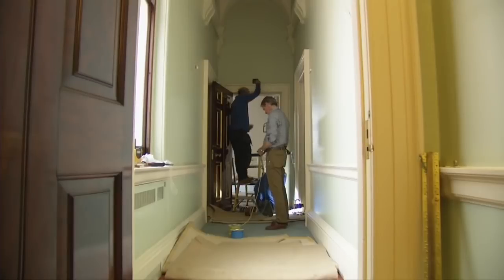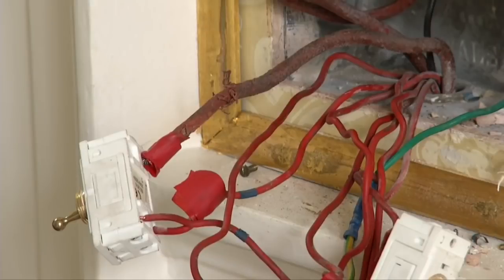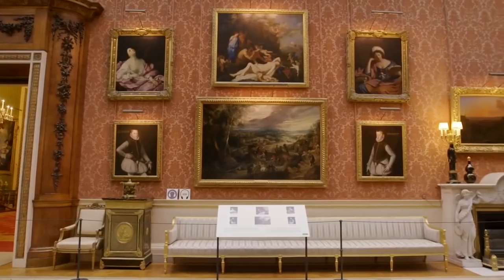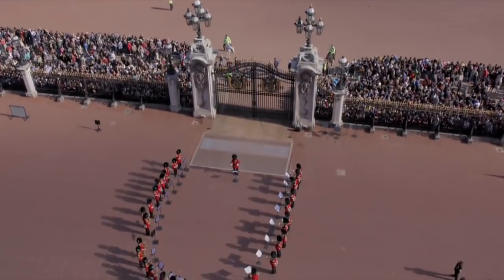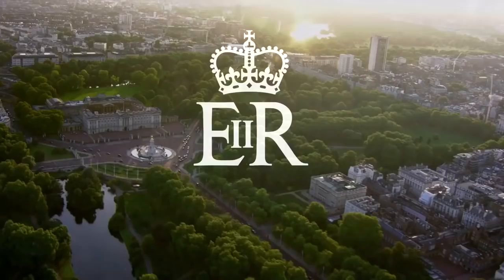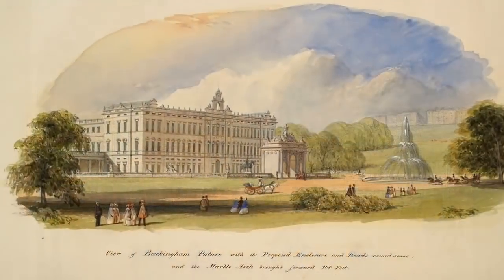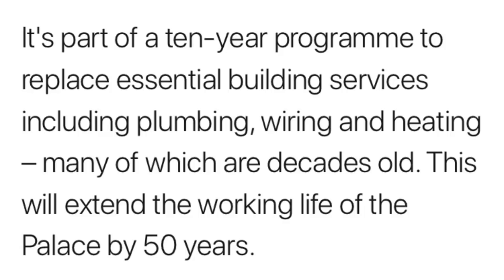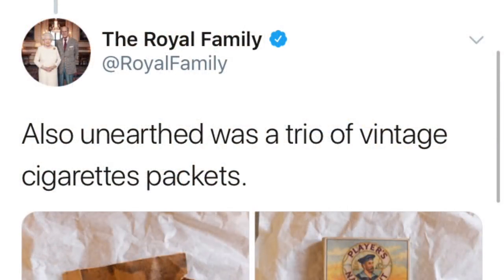Queen' Elizabeth Audience Room Rewired While She Was At Balmoral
In this video we will be taking a look at work being carried out on Buckingham Palace to rewire and restore the building.